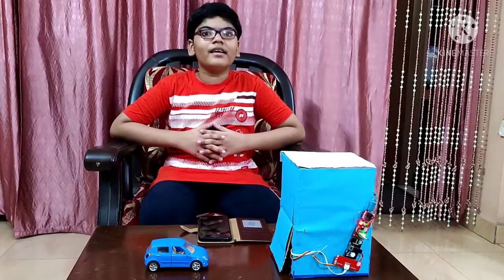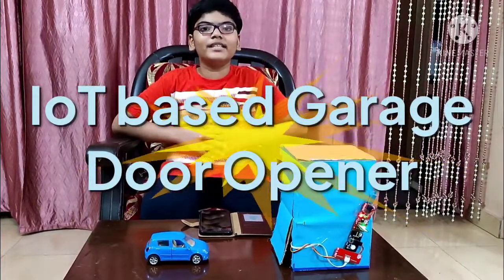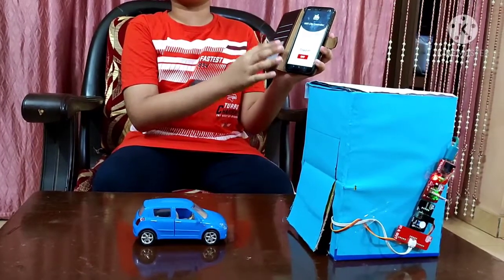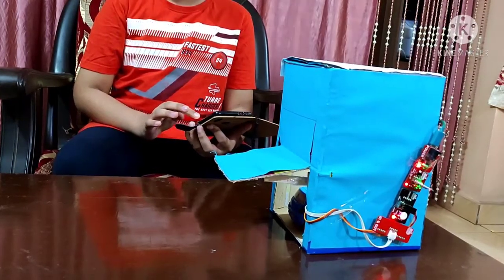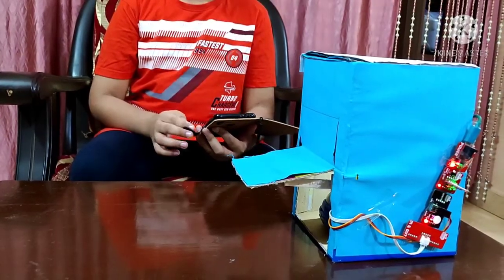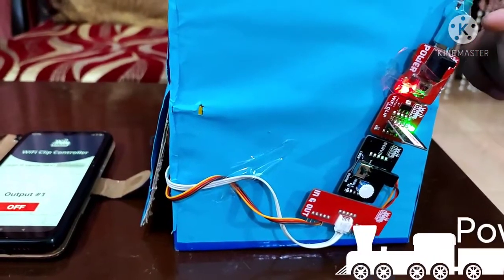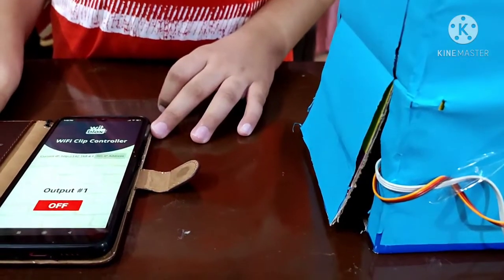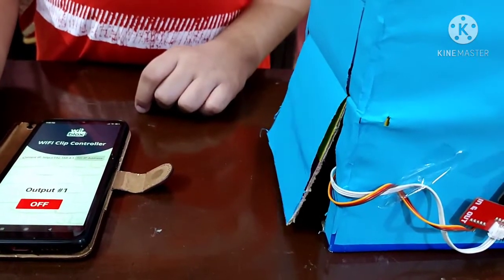IoT based Garage Door Opener Project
Let's automate the task of parking our vehicles in a garage with the help of my new Smart Robotic Project - IoT based Garage Door Opener!